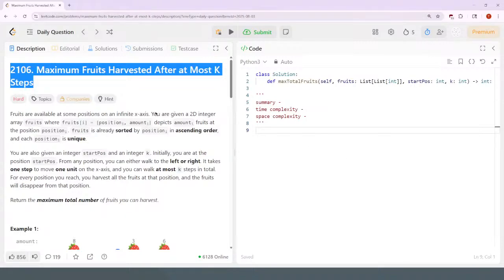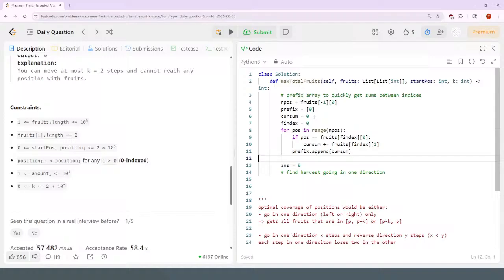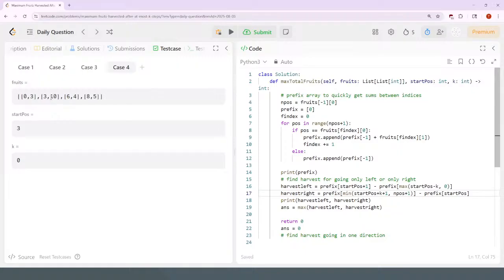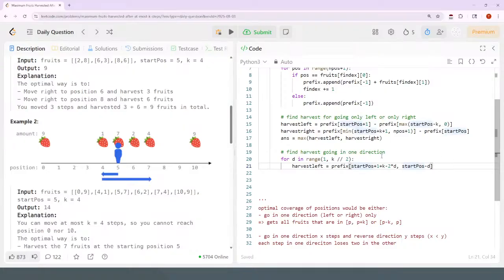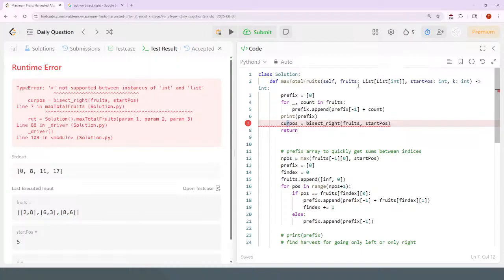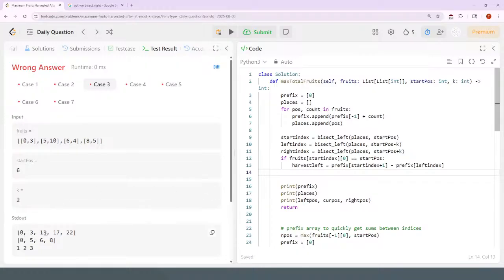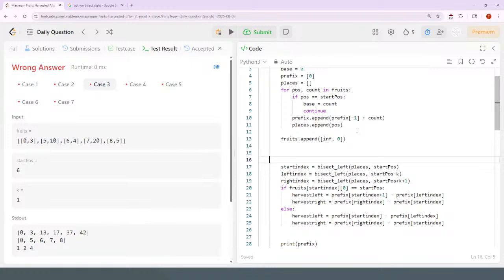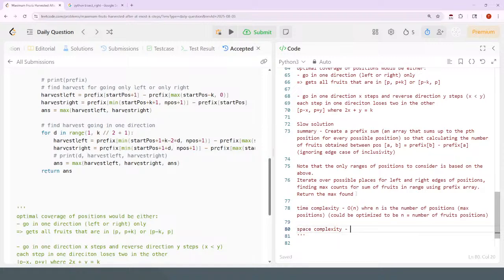2106. Maximum Fruits Harvested After at Most K Steps [Hard] | Leetcode Daily | 8-2-25